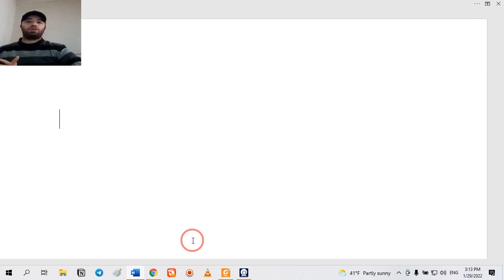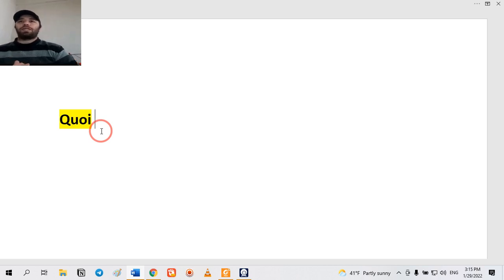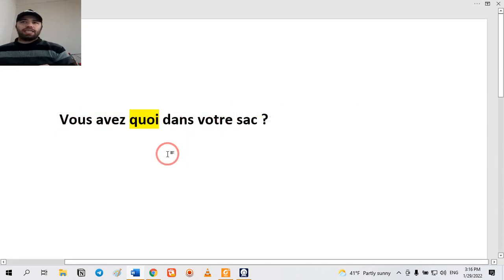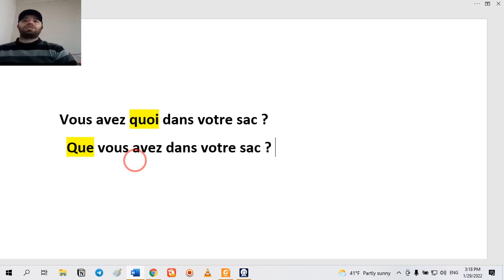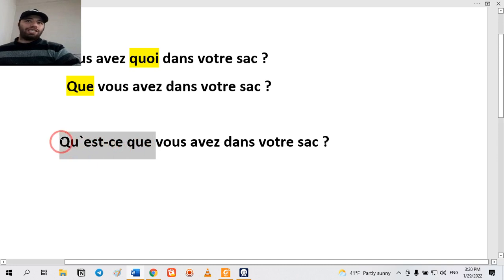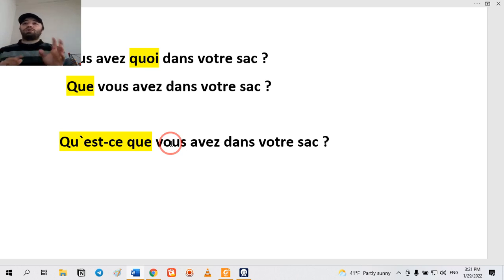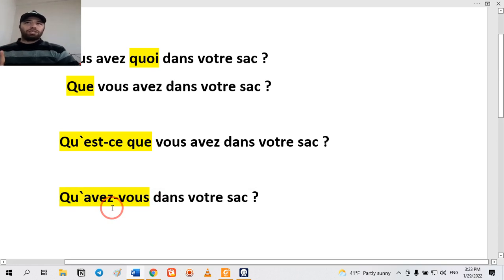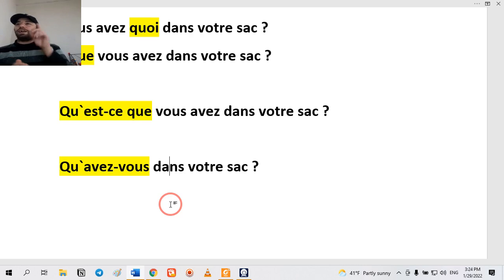French Lesson || Everything about "quoi" and "qu'est-ce que"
We all gathered here to learn and enjoy French language so be relaxed and learn passionately.
My name is Arash and I am going to teach you this fabulous language.
I need your support to be more enthusiastic and energetic in order to create better tutorial videos  and share my knowledge with you.